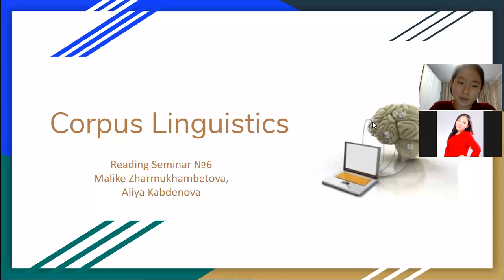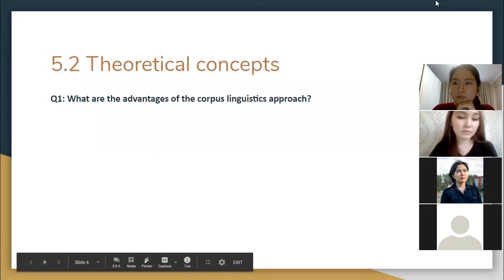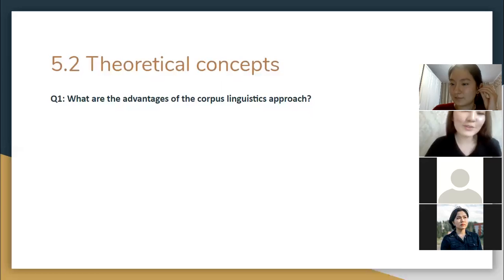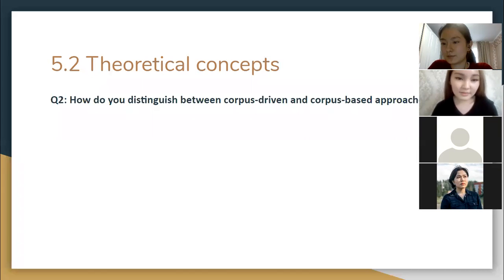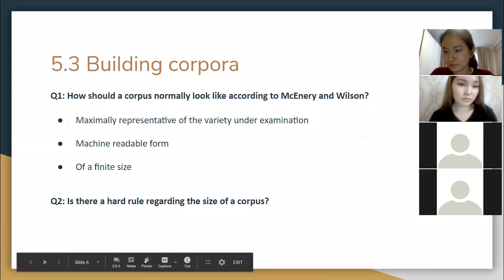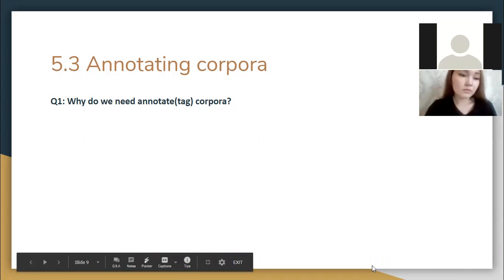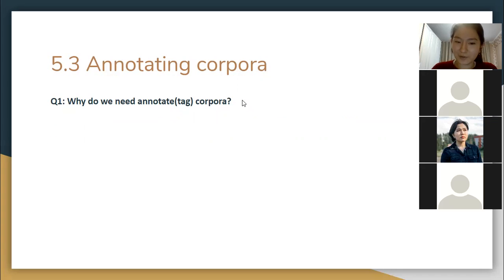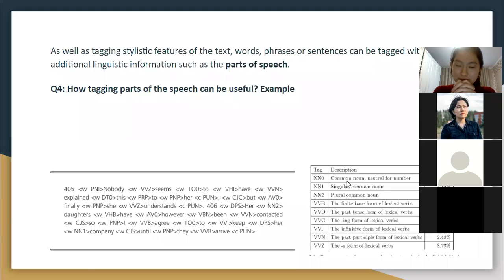LING273 ReadingSeminar 6